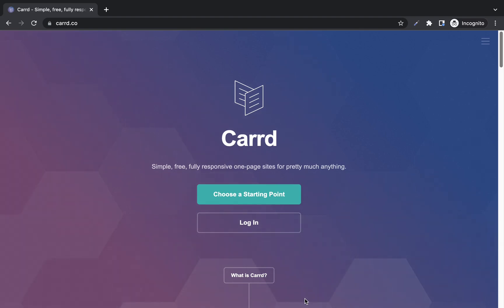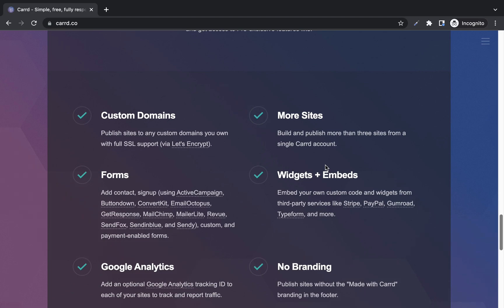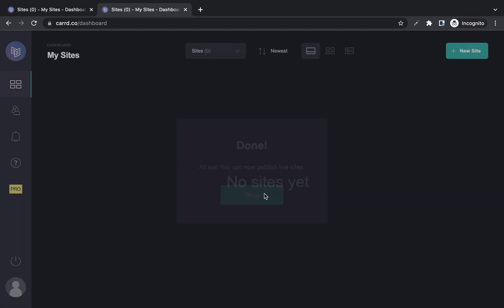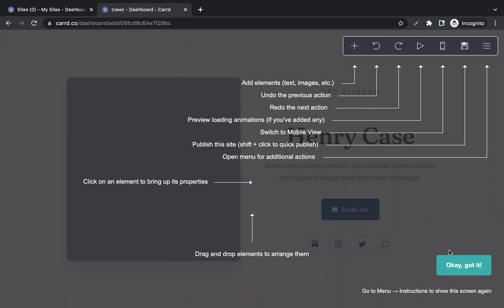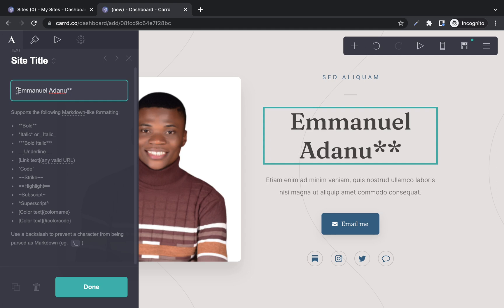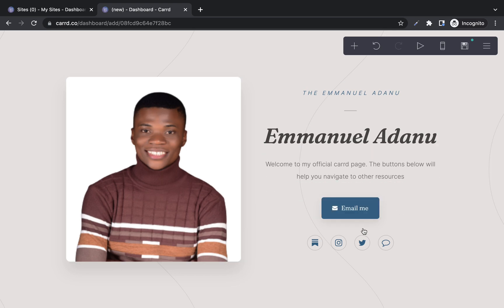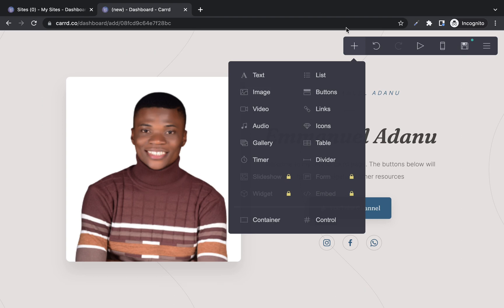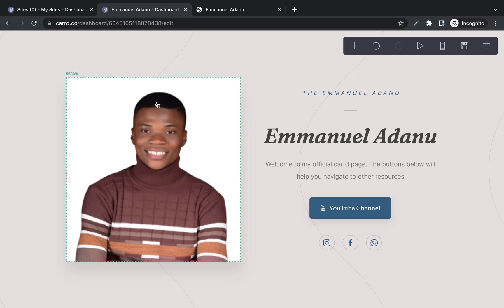Carrd Tutorial: How to Create One Page Sites in 12 Minutes with Carrd Website Builder [2022]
Timecodes
00:00 Intro
00:37 Unique Features of Carrd.co
02:17 How to Create a Carrd.co account
04:08 How to Create a One Page site with Carrd.co
12:35 Conclusion

In this video, Carrd Tutorial: How to Create One Page Sites in 12 Minutes with Carrd Website Builder [2022], you will see how to use carrd website builder to create one pages websites for free.

Carrd.co is a free, easy to use and mobile responsive website builder, in this tutorial, you will learn how to use carrd.co

Video title: Carrd Tutorial: How to Create One Page Sites in 12 Minutes with Carrd Website Builder [2022]